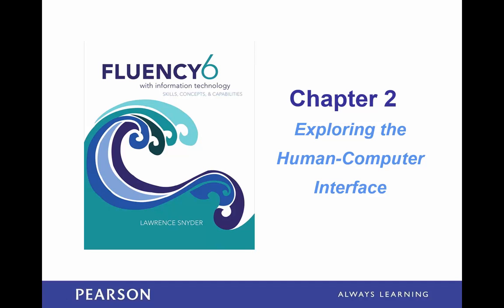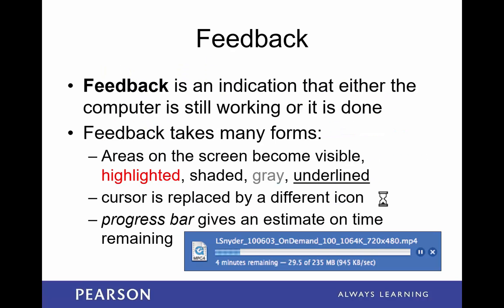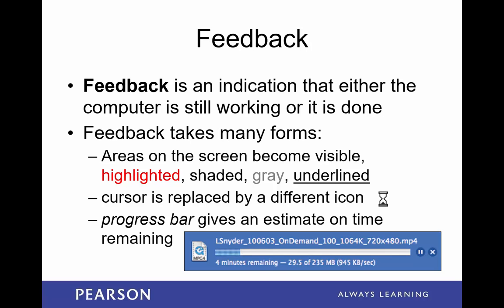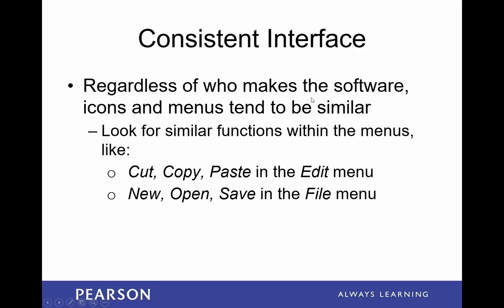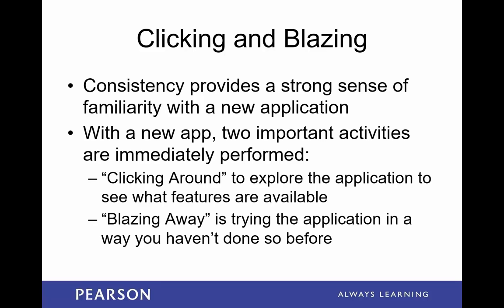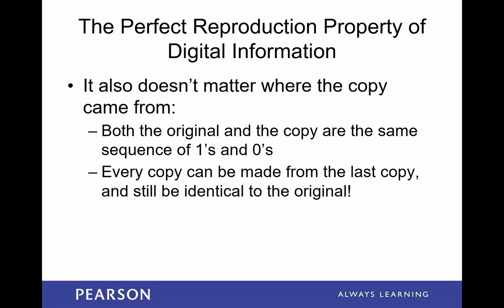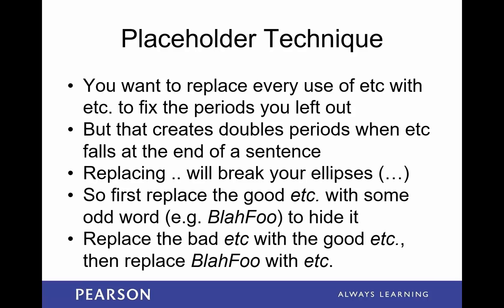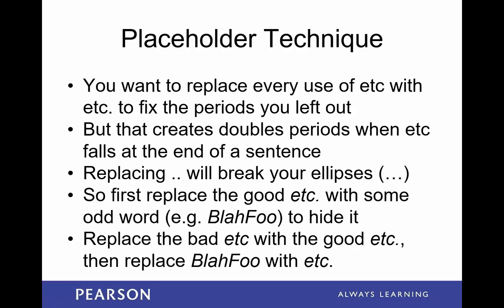Chapter 2 - Review, CSCI 105